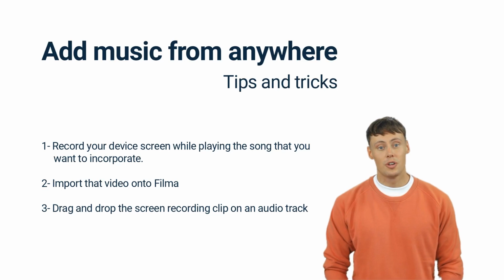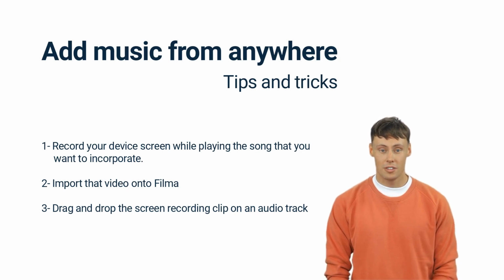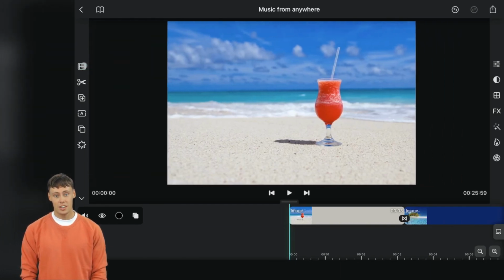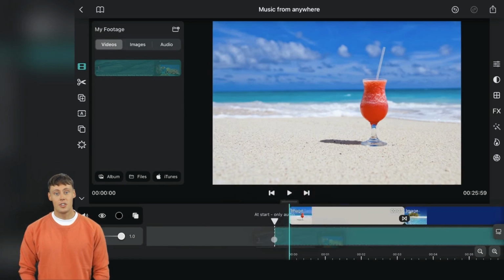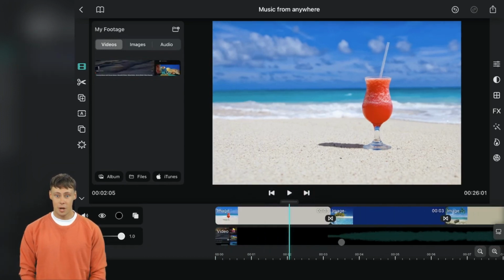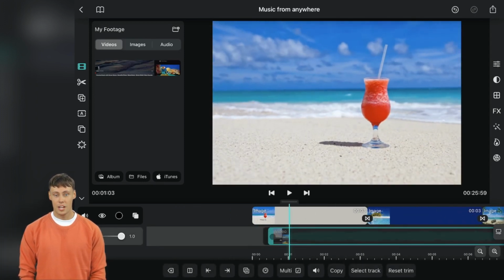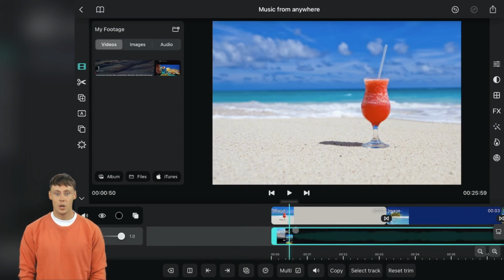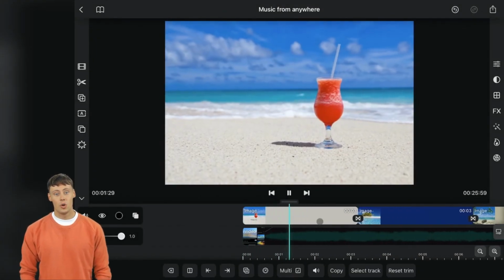Episode 31 - Add music from anywhere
Learn how to quickly add your favorite music on any of your video compositions!